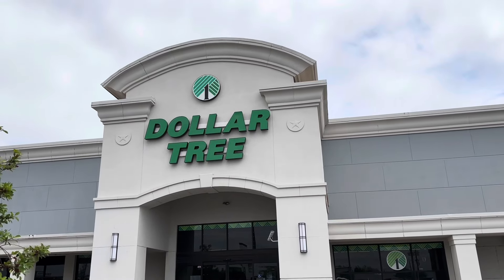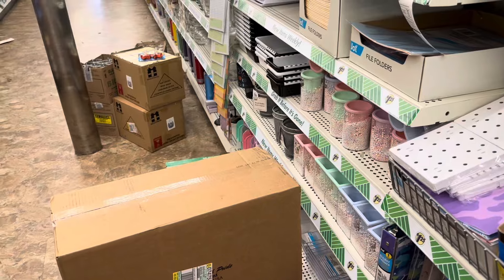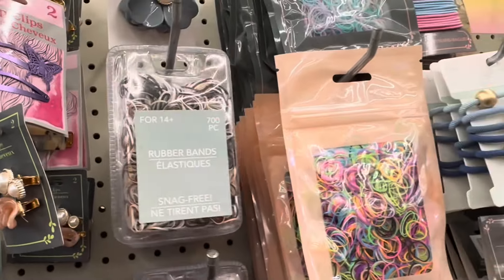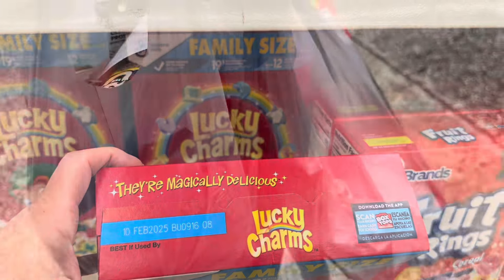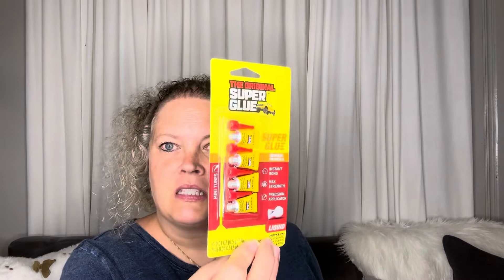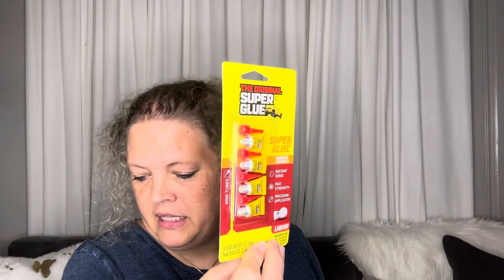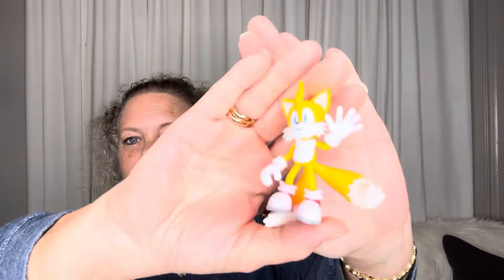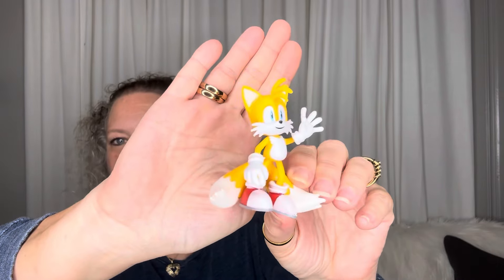Check Out the New Finds at Dollar Tree | April 24, 2024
Dollar Tree Shop with Me, Dollar Tree, Dollar Tree Haul, KatsLivnLarge,